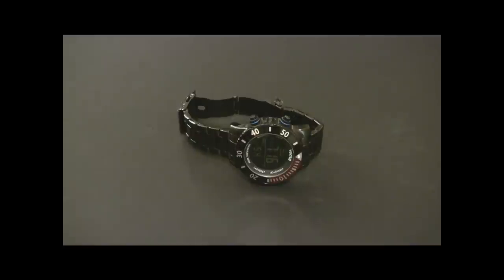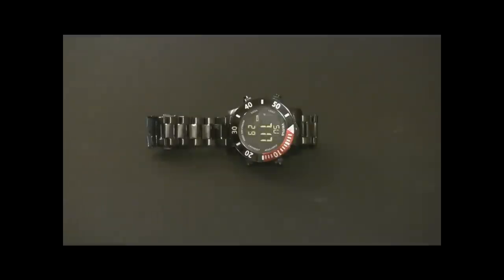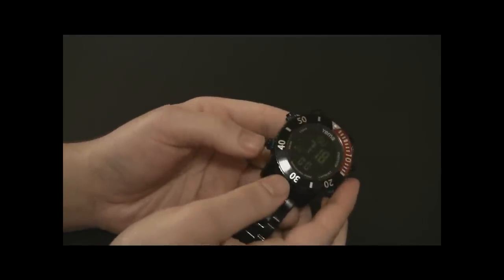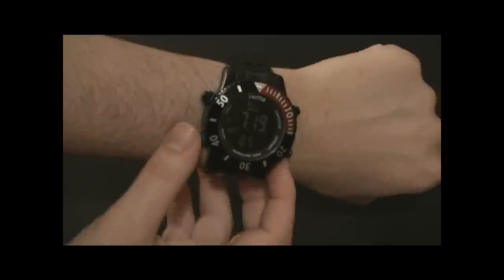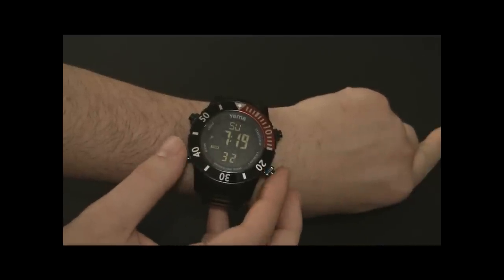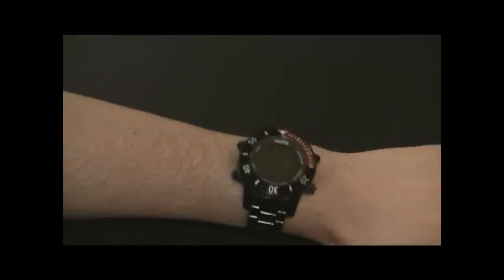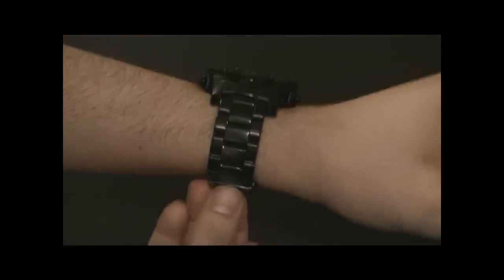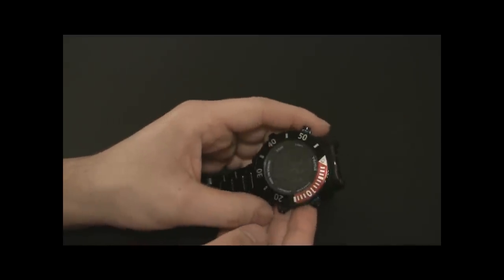Yema YMHF0310 Diver watch Review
See the full review @ Combing a classic diver case and a digital computer, the Yema YMHF0310 is a strange beast that ends up being satisfying.